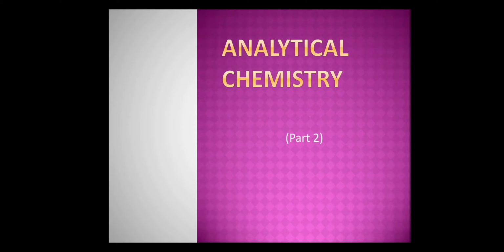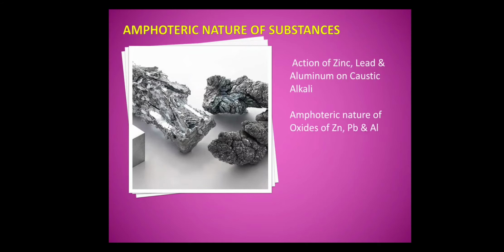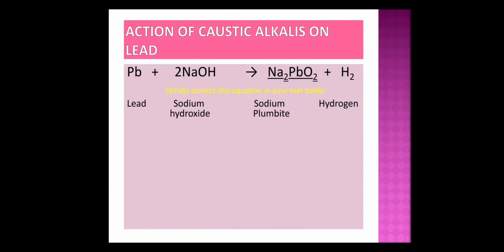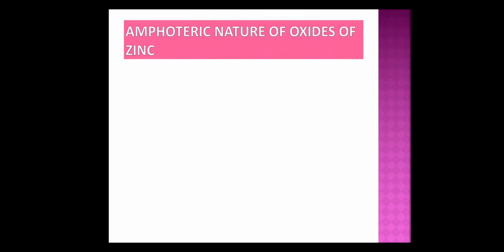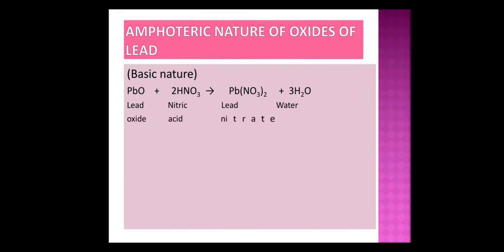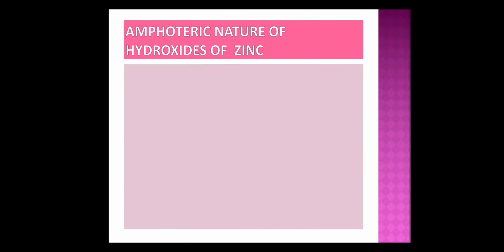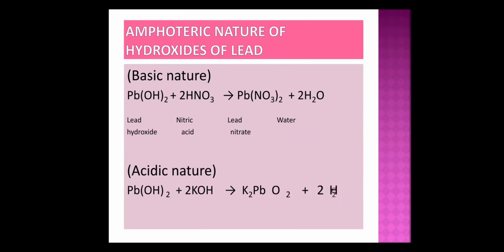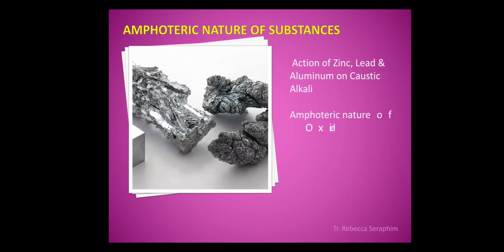Analytical Chemistry Part 2 Amphoteric substances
Class 10 ICSE Chemistry Practical Chemistry